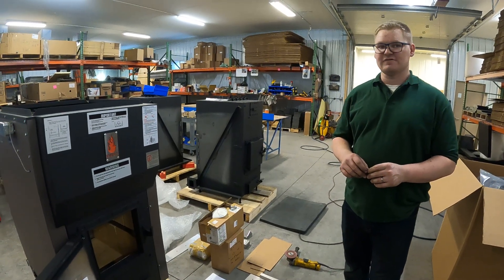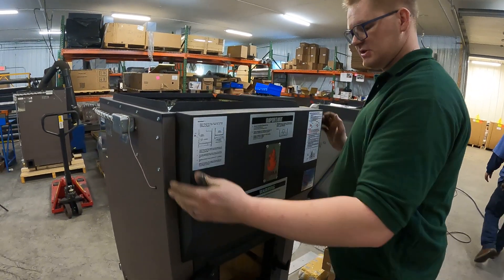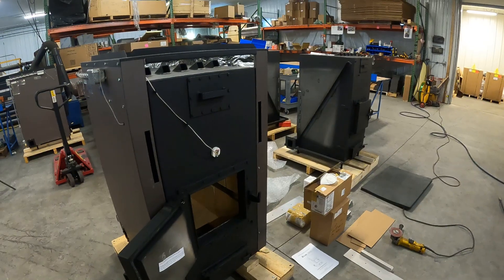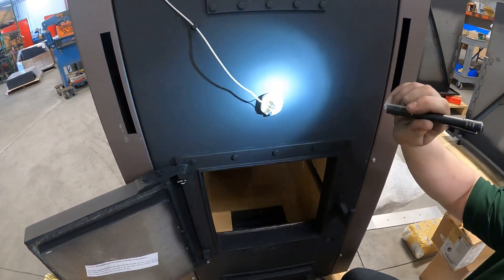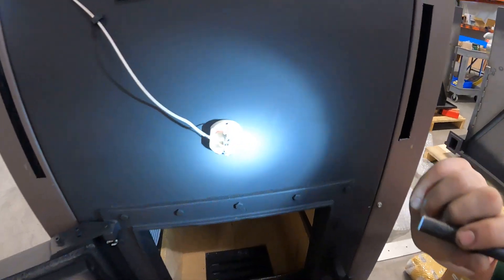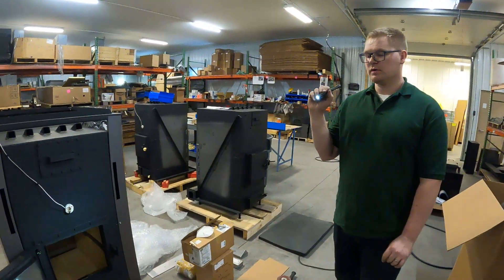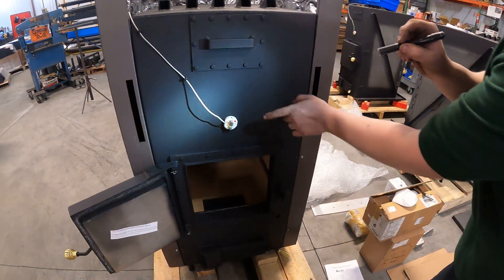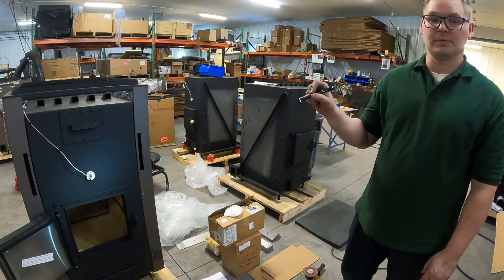Removing Kuuma Vapor-Fire 100 Front Hood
Removing Kuuma Vapor-Fire 100 Front Hood to check your thermocouple in the event of an OP alarm.